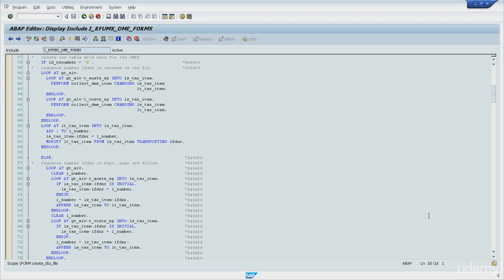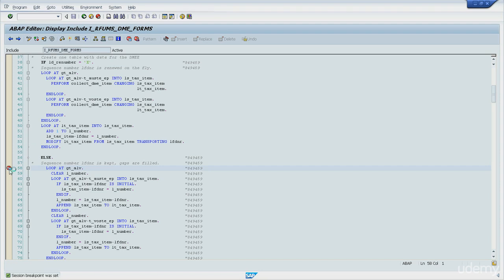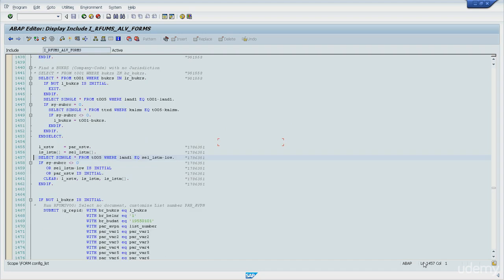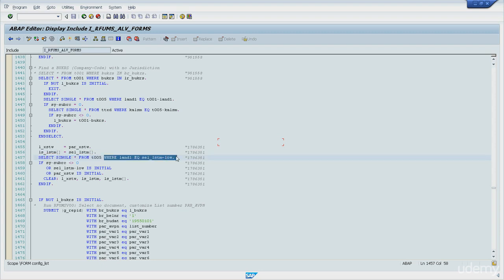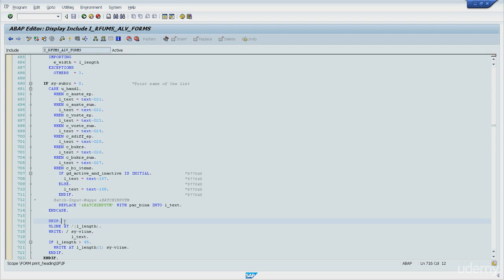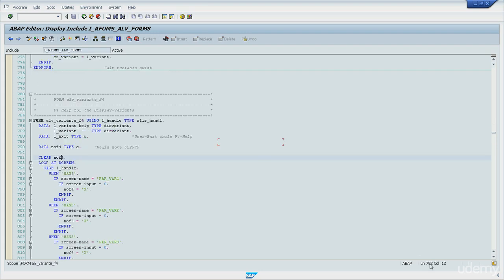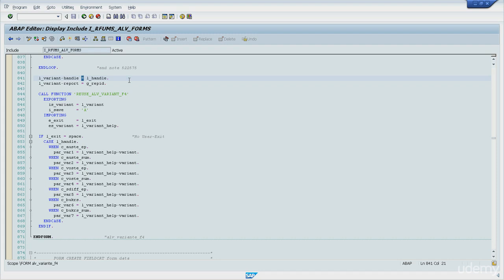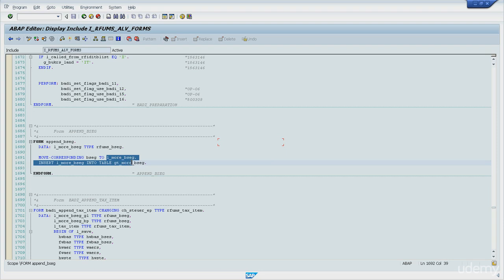SAP ABAP for Functional - 08 A few ABAP commands you must know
SAP ABAP Debugging for Functional - 08 ABAP commands to handle internal tables